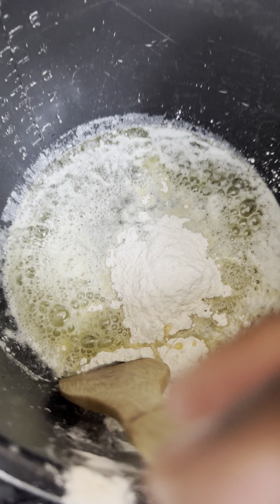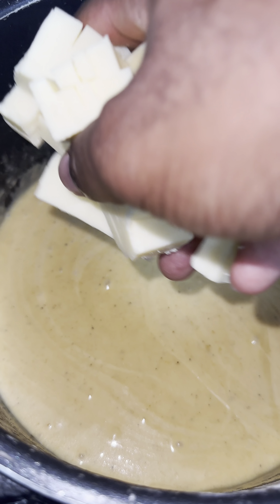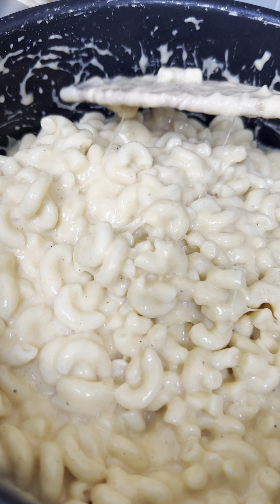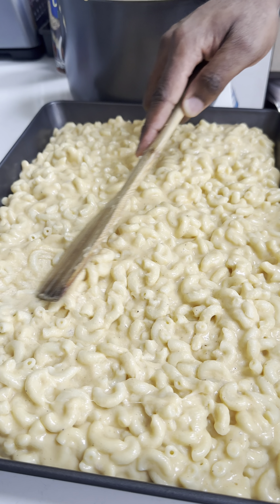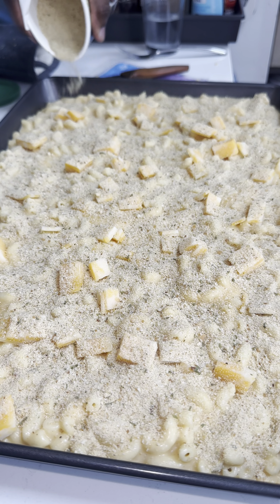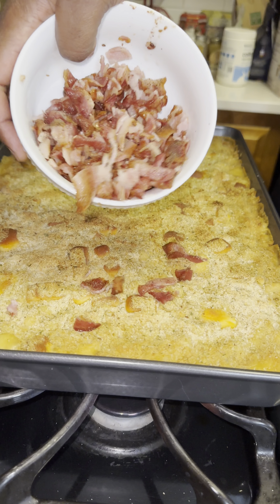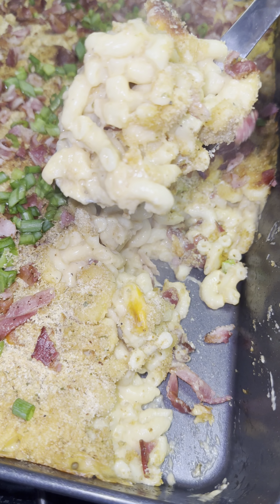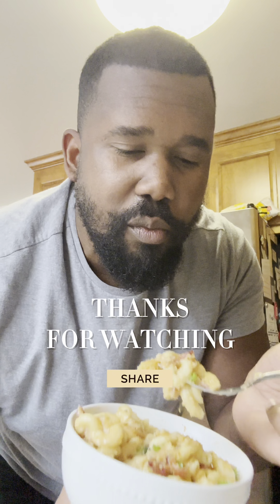HOW TO MAKE BACON MAC n CHEESE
CREAMY BACON MAC’N’CHEESE

If you’re looking for something tasty, creamy, crispy and gooey - look no further 🧀😊This is another one of my comfort meals I like to make for my family! I enjoy making this tasty dish during cold, gloomy days😊 This recipe is very easy to make especially if you have a pressure cooker, you can save so much time! I prefer using Italian breadcrumbs because if this rich flavors ans softer shell instead of the regular breadcrumbs. The serving below are for about 10-15 people 🙈

Feel free to play around with the ingredients to make it your own! Enjoy 😉

INGREDIENTS:

2 lbs Macaroni elbow
1 stick of unsalted butter
1/4 of AP flour
4 cups of whole milk
1/2 heavy cream
1 1/4 cups of macaroni water
1 1/2 tsp Dijon mustard
1 Chicken bouillon
1 tsp granulated sugar
Sea salt
Black pepper
Garlic powder
Onion powder
Smoked Paprika or chili powder

2 bags of sharp cheddar cheese
1 cup Gruyère cheese, grated

1 cup of Monterrey jack cheese
1 1/2 cup Italian breadcrumbs
2-3 tsp of extra-virgin olive oil

1 lb of bacon
1/4 cup of chopped chives

Instructions:

1 - Boil the elbow macaroni according to the box then save 1 1/4 cups of macaroni water.

2 - In a strainer, run the cooked macaroni under cold water evenly for about 20 seconds and set aside.

3 - Using a stovetop, in a large pot or pressure cooker, melt butter, and whisk in flour until brown (Medium-high heat)

4 - Stir in milk, heavy cream, macaroni water, and seasonings, and bring to a simmer.

5 - Stir in the cheddar cheese and Gruyère cheese until combined and creamy. (Taste the cheese sauce to add more seasoning if needed)

6 - Stir in the cooked macaroni elbow and pour into an XL tray evenly.

7 - Pour 1 cup of Monterrey jack cheese, 1 1/2 cup Italian breadcrumbs (for more flavors), and drizzle 2-3 tsp of extra-virgin olive oil. Bake for 25 min plus 5 min low broil.

8 - In the meantime, air-fry your bacon to crispy and chop them up.

9 - Once the Mac and Cheese, add bacon and chopped chives or green onions.

Bon appétit!! 🧀🧀

See the previous post for a tasty dessert 🧁😁🥕

WOULD YOUR HAVE IT WITH CRISPY BACON OR WITHOUT? 🤤